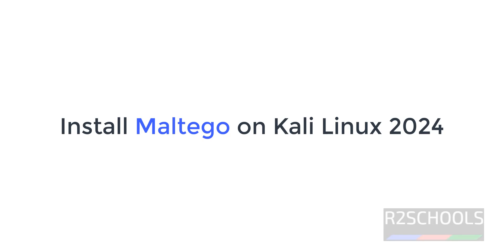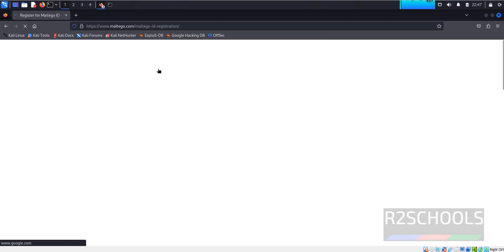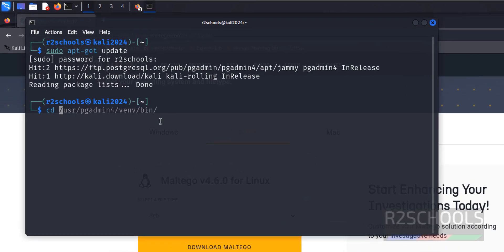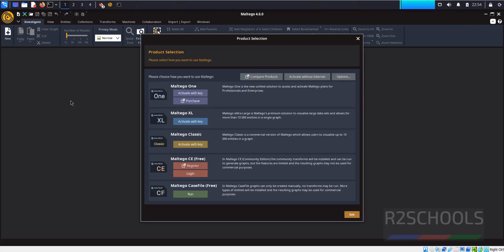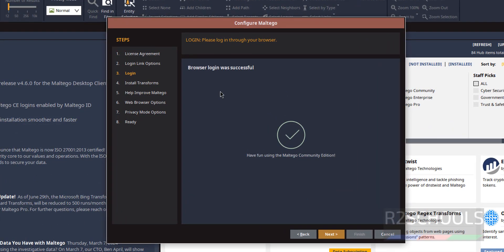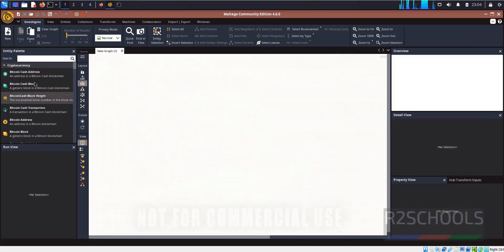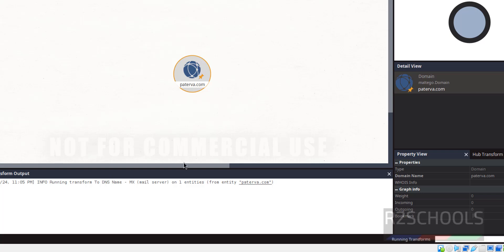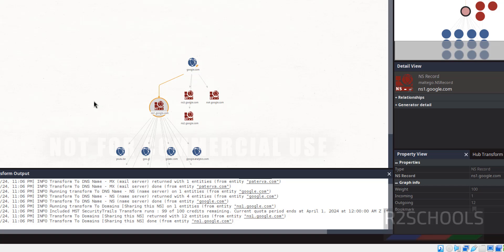How to install Maltego in Kali Linux 2024 | Information Gathering Tool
In this article, we have shown How to install Maltego in Kali Linux 2024 Information Gathering Tool step by step.

install Maltego in Kali Linux,
How to install Maltego in Kali Linux,
install Maltego in Linux,
install Maltego on Kali Linux
How to install Maltego on Kali Linux
install Maltego on Linux,
maltego in Kali Linux,
maltego Kali Linux,
Hacking Maltego tool,
Information gathering tool maltego,
maltego registration,
maltego download,
maltego github,
hacking tools,
Kali Linux maltego,
maltego transformation,
maltego get person infomation,
Download and Install maltego on Kali Linux 2024,
Install maltego in Kali Linux 2024,
How to Install maltego in Kali Linux 2024,
Maltego installation on Kali Linux,
Maltego installation on Kali Linux 2024,
Install maltego4.6 on Kali Linux 2024,